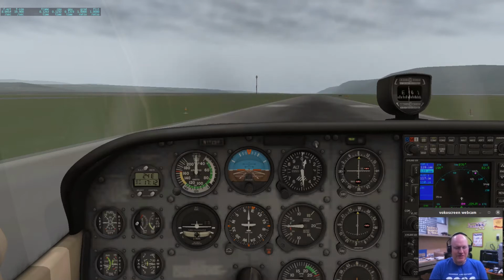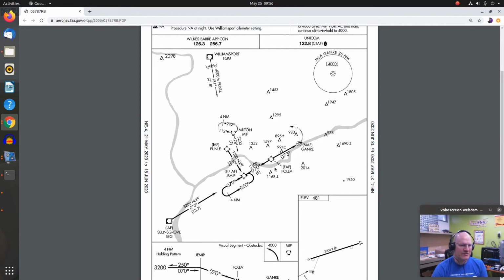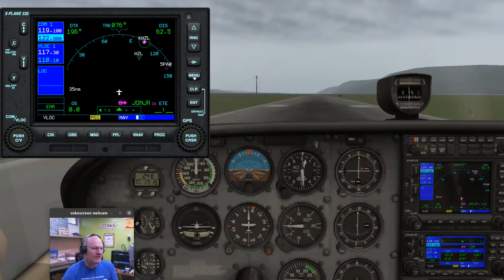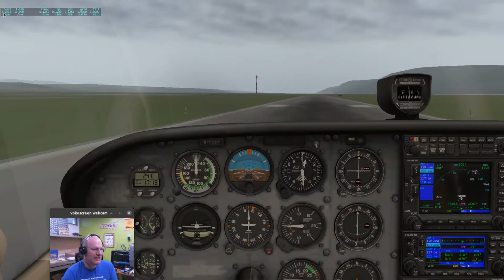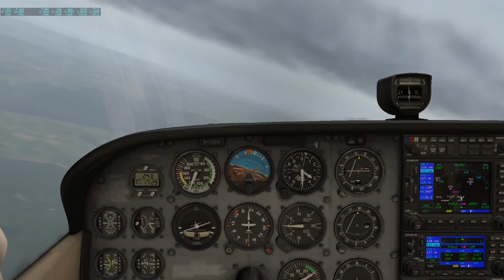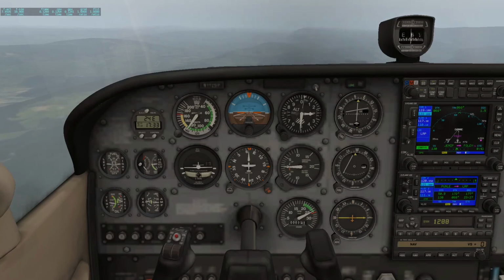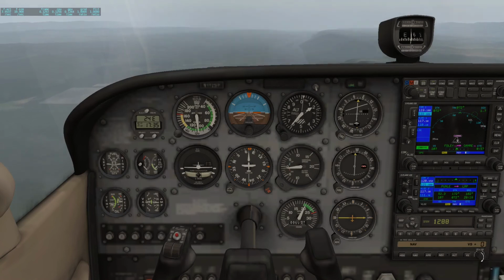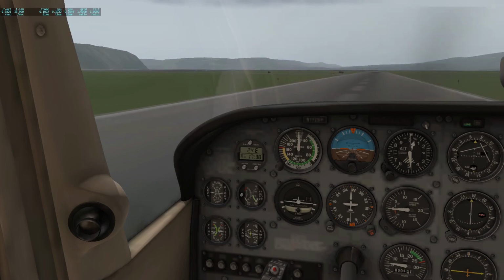Instrument Ground School Chapter 13 Simulator Homework Part A - GPS-B to N13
In this video we fly the GPS-B to Bloomsburg Municipal Airport (N13).